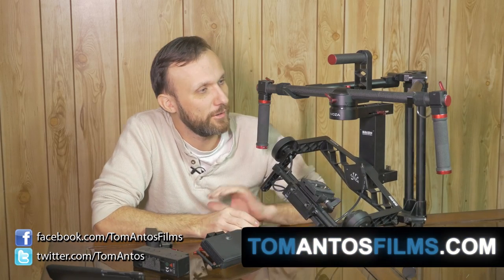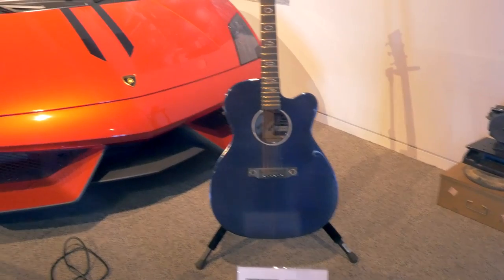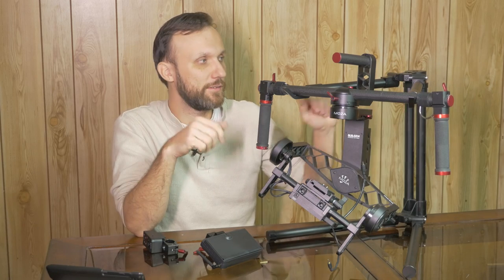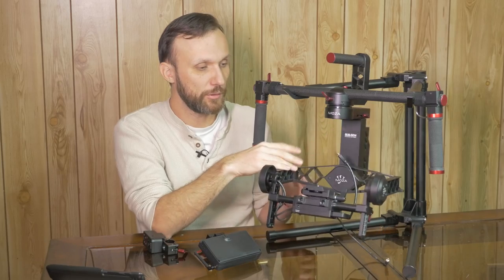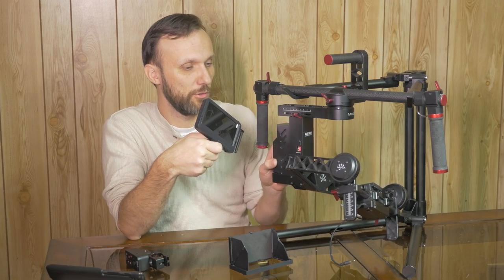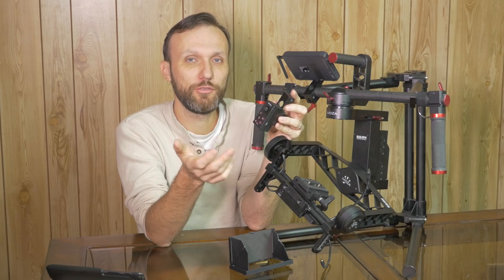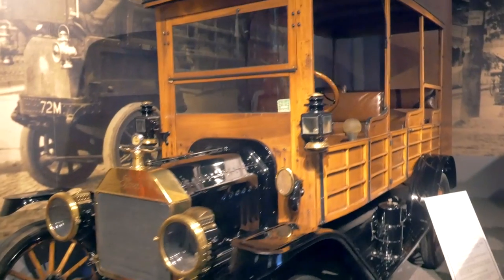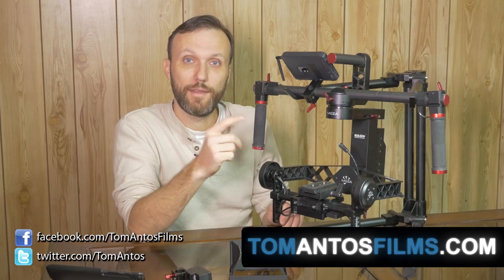Moza 3 Axis Gimbal Review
You can buy the Moza 3-axis gimbal on:
Amazon US
Amazon UK

Visit the America On Wheels Museum!
Address: 5 N Front St, Allentown, PA 18102, United States

There is a new breed of camera gimbals like the recently announced DJI Ronin-M and also MOZA that I review here. These are small and light gimbals that are easy to operate for longer periods of time.

My name's Tom Antos and I make videos. I am a film director and cinematographer with over 12 years experience in VFX & animation. Jak sie masz?! I'm